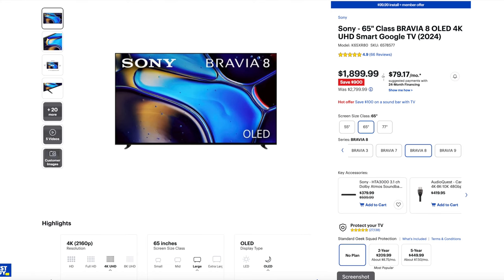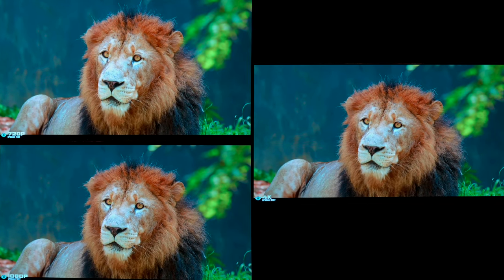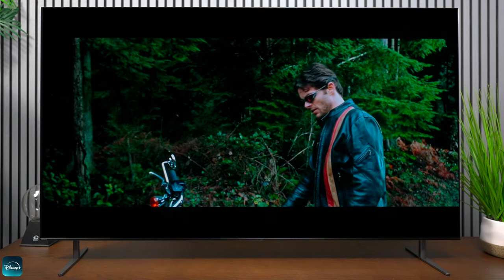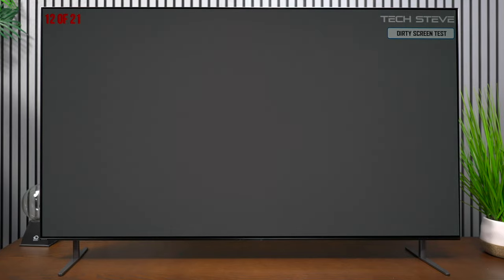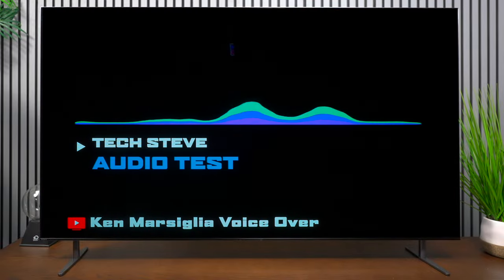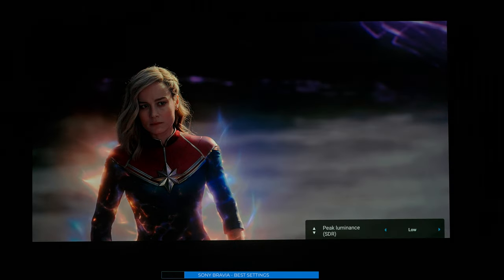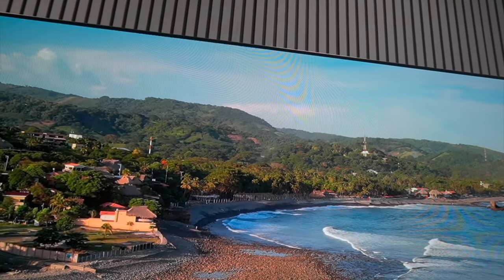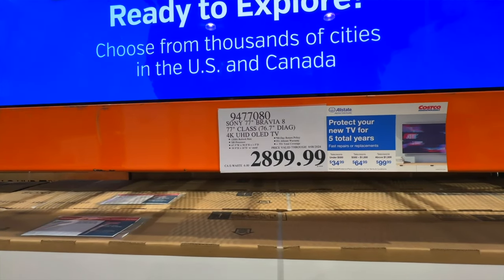Sony Bravia 8 OLED TV Picture Performance Review And Best Setting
Current Prices
55" Sony Bravia OLED 8
65" Sony Bravia 8 OLED
77" Sony Bravia 8 OLED
Sony Theater Bar 9

00:00 Introduction
00:35 Brightness
01:08 Thermal
01:40 Upscaling
02:29 Picture Quality
02:59 Youtube TV
03:35 Movies
04:37 TV Testing
05:23 Dirty Screen
05:41 Audio
07:35 Best Picture Settings
10:48 Wrap Up